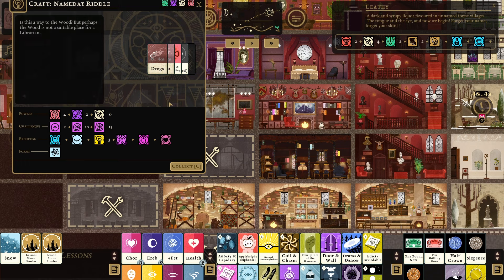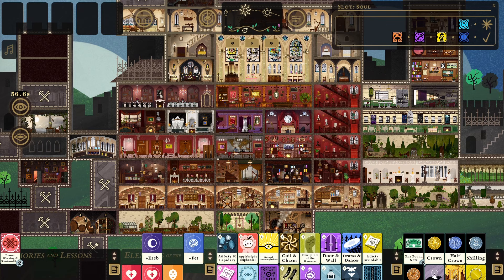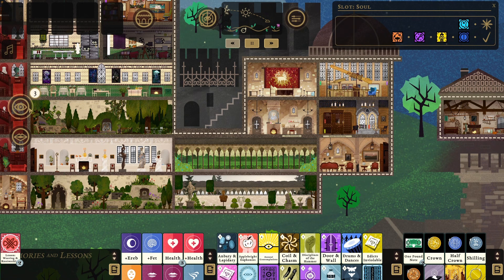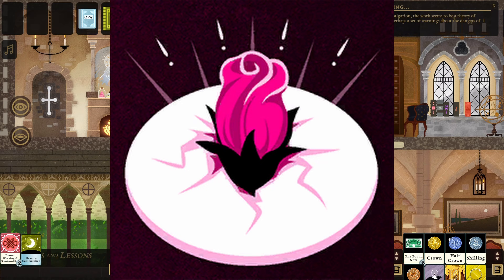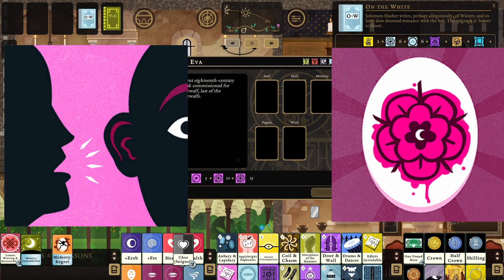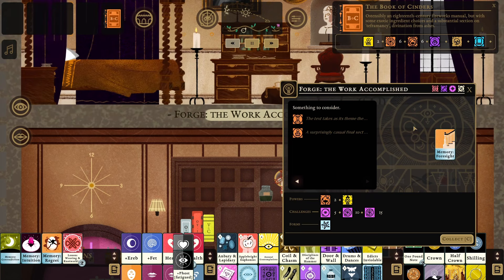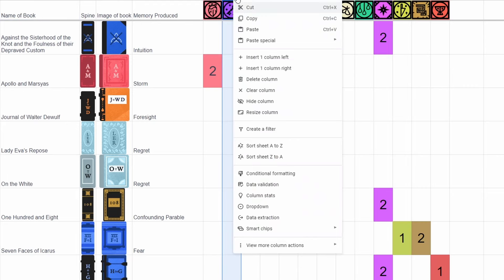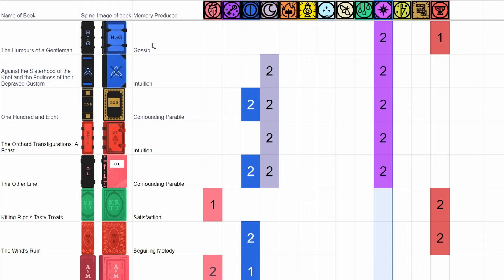How to get Exactly the Memories as you need in the Book of Hours!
Once you've opened up a bit of the Hush house, you begin to realize how much you do not know. Let us then consider it our duty to edify one another!
Controller I use!

Here is the spreadsheet. Hidden from those without the graces to listen to instruction: